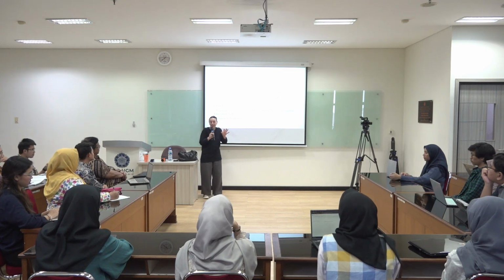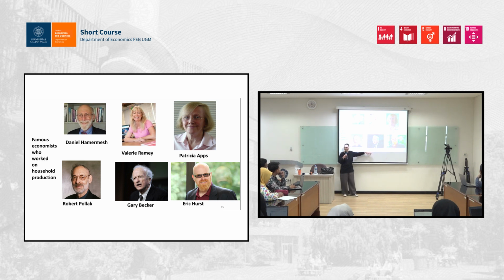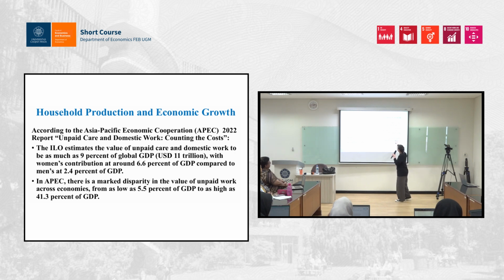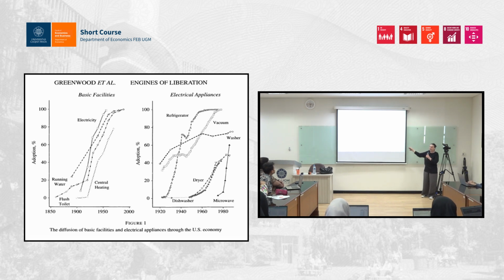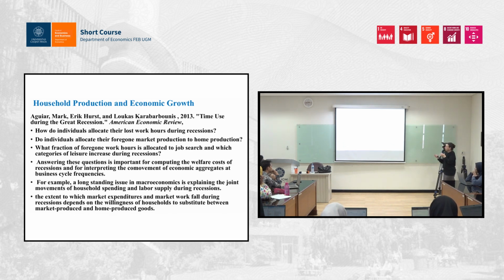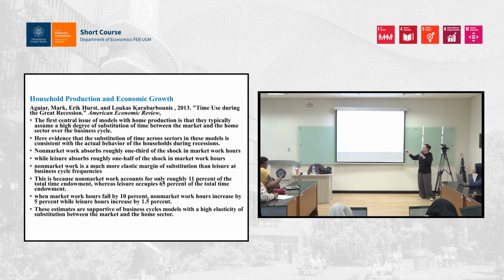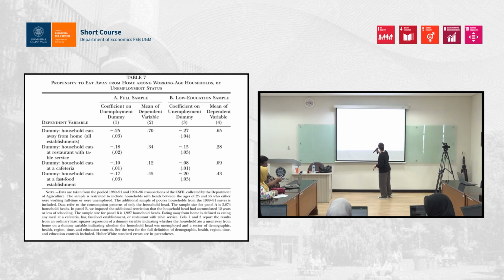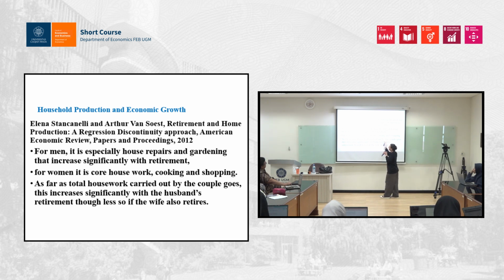Short Course: Household Production and Economic Growth | Prof. Elena Stancanelli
The Department of Economics at FEB UGM is hosting workshop lectures on The Economics of The Household, “Advancing Economic Empowerment through Gender-Inclusive Approach” with Professor Elena Stancanelli, as a guest lecturer from the Paris School of Economics.

The lecture with topic "Household Production and Economic Growth" has been held at:
Day, Date: Tuesday, 14 May 2024
Venue: P.5.2 Room, 5th Floor Pertamina Tower FEB UGM